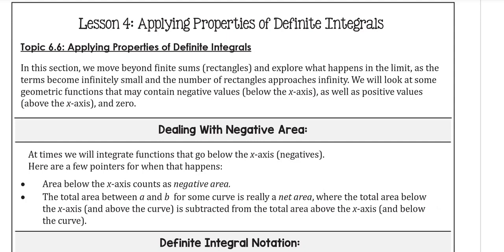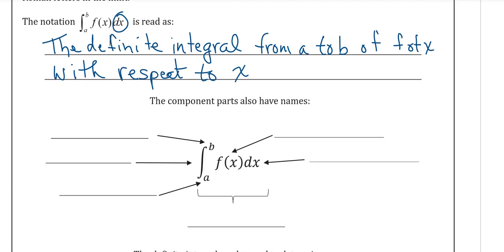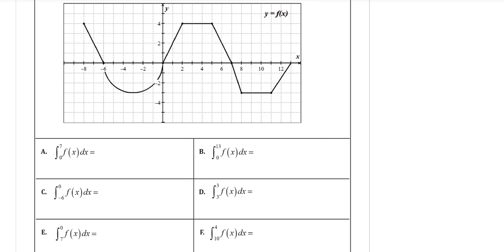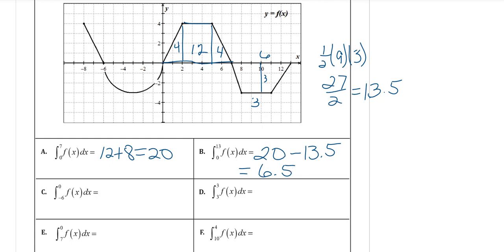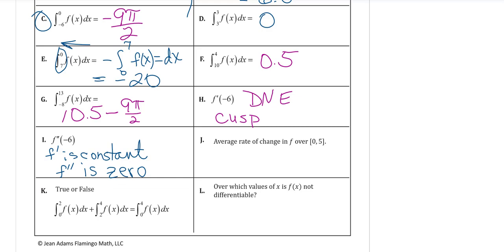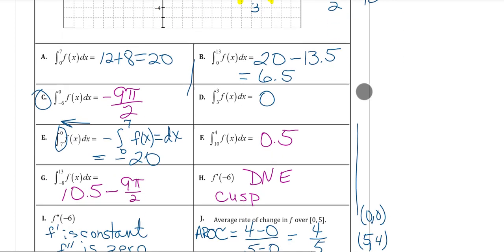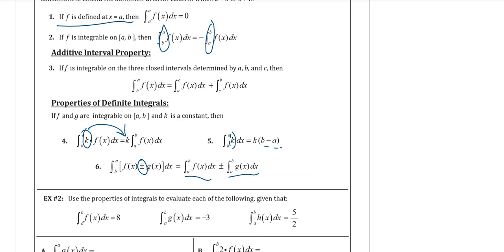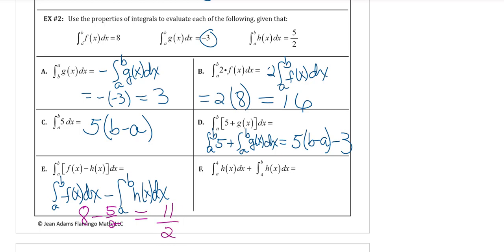Lesson 6.4 part 1